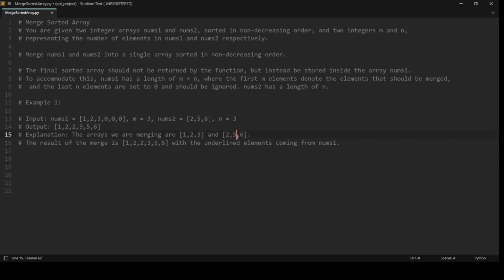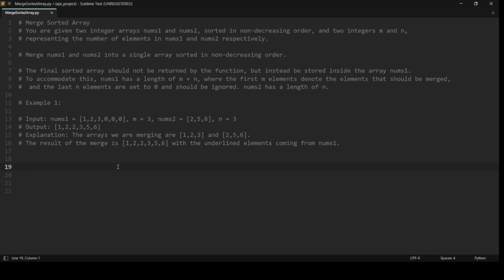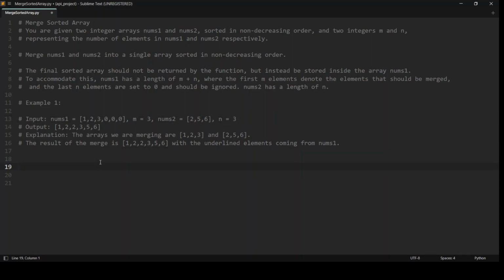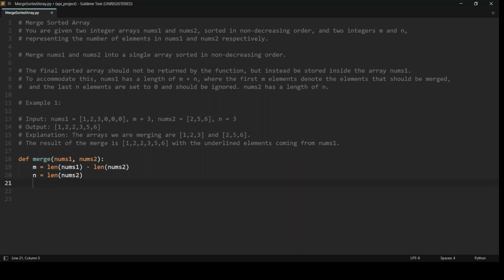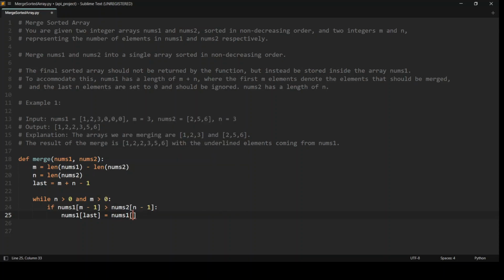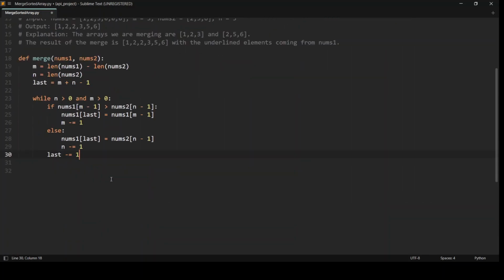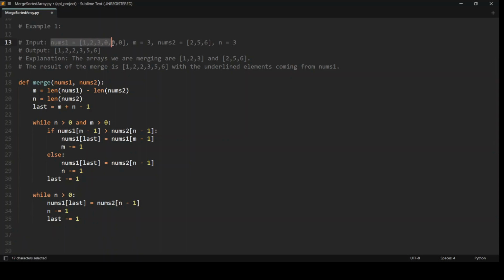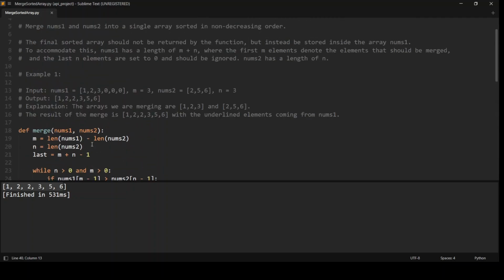Merge Sorted Array - Facebook| Amazon | Apple | Netflix| Google| Leetcode 88 - Python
Python program to merge sorted arrays.

: Study and Practice for interview. Test Yourself.